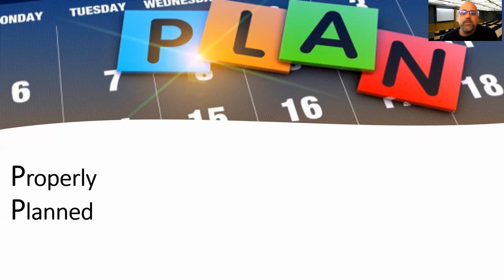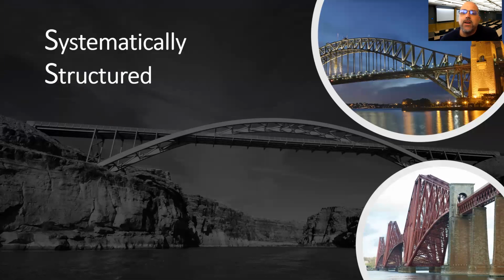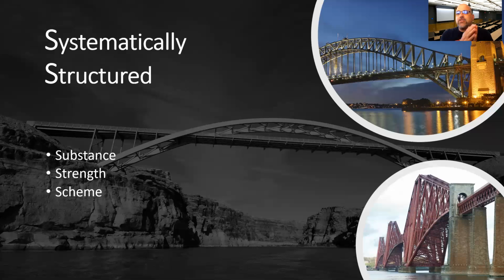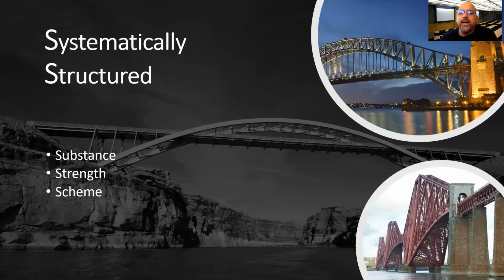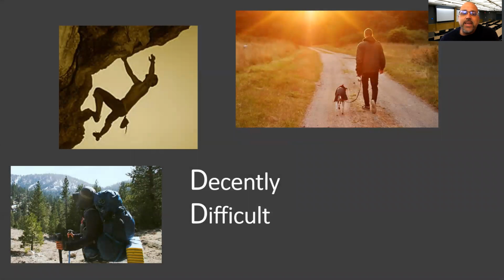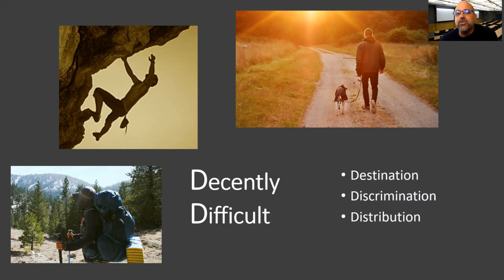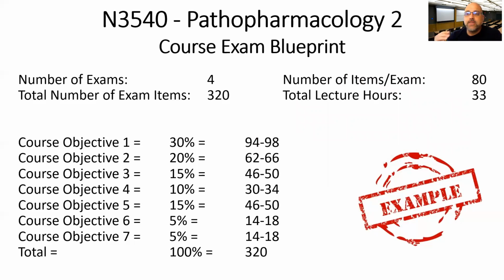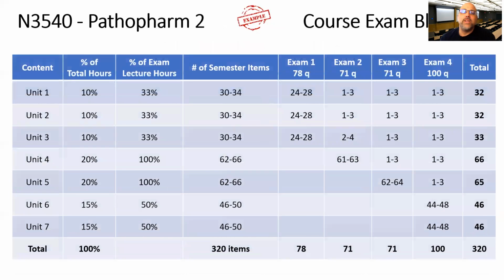N710 - Review of Implementing Systematic Test Development Plan